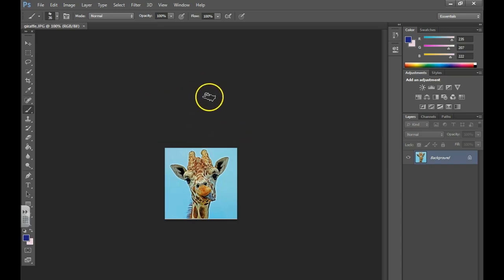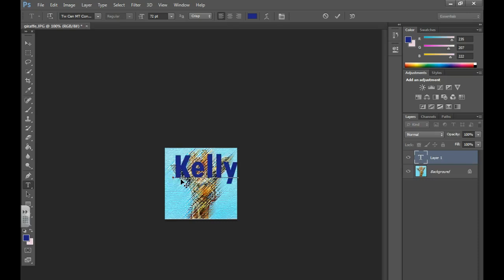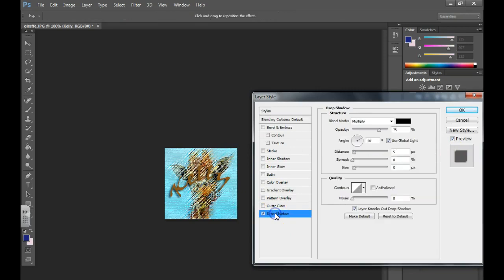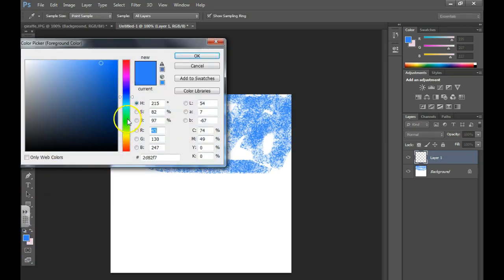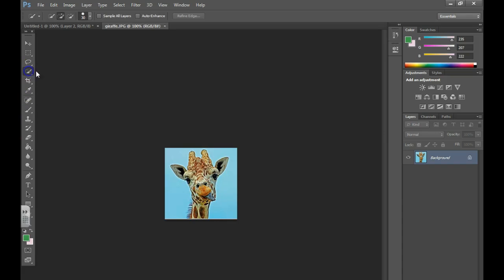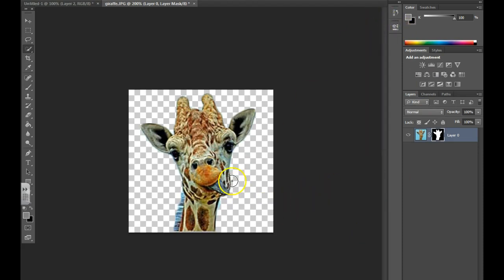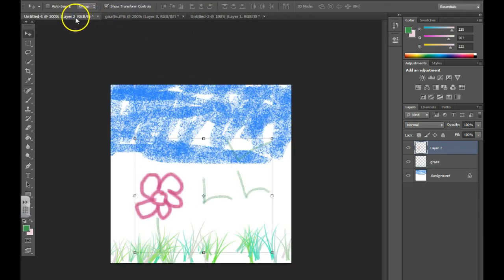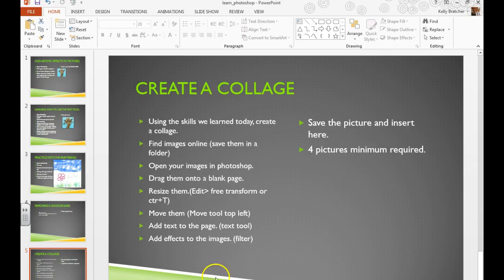WebI: Intro to Photoshop